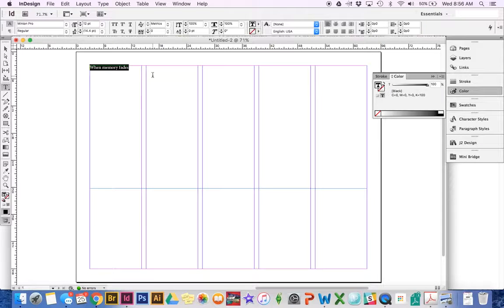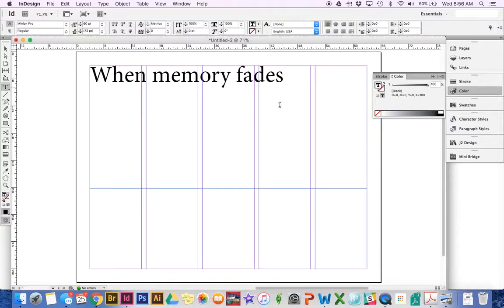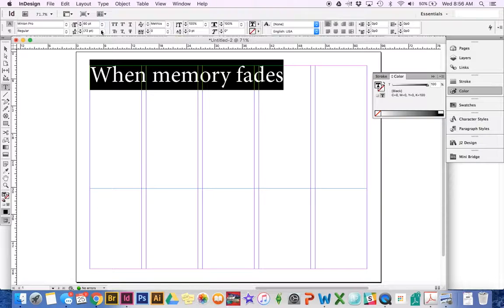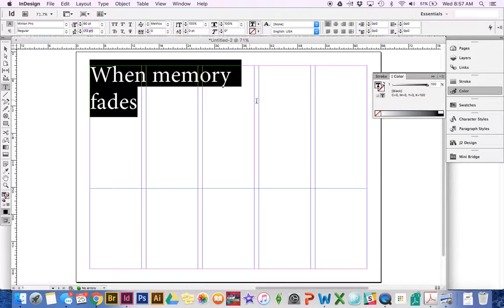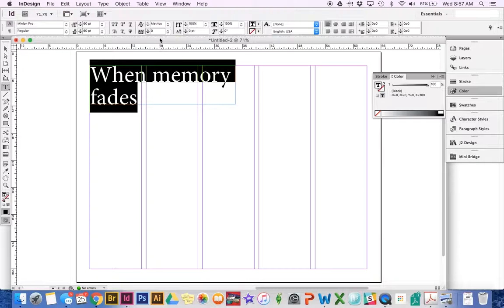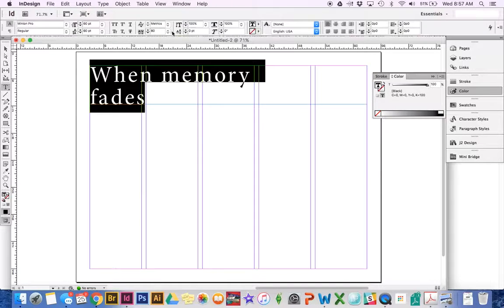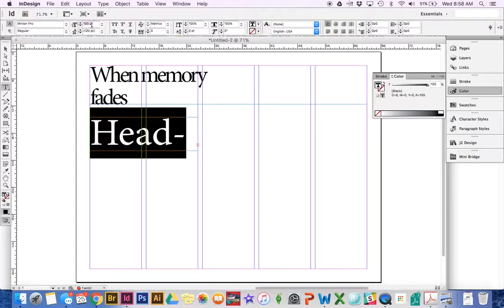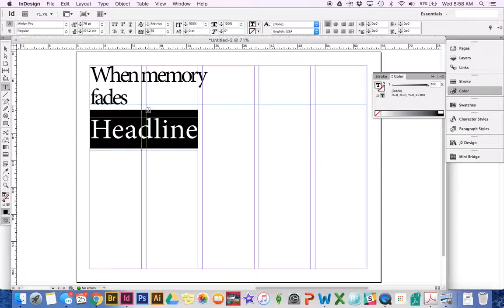Manipulating text on InDesign